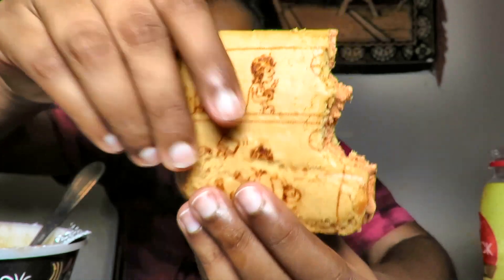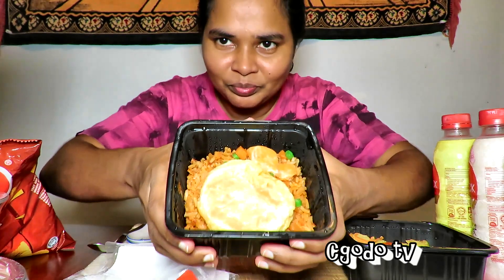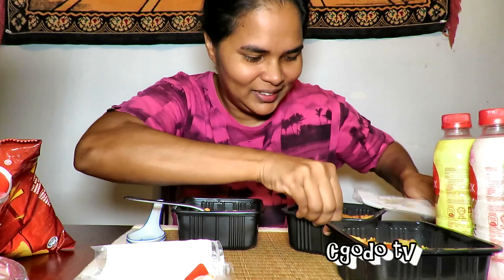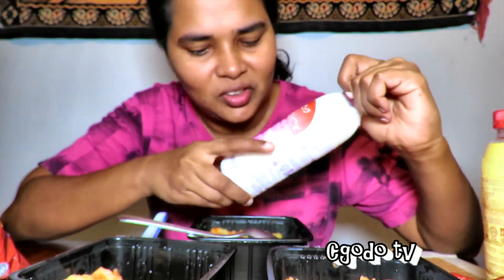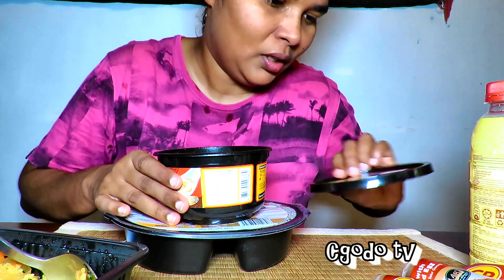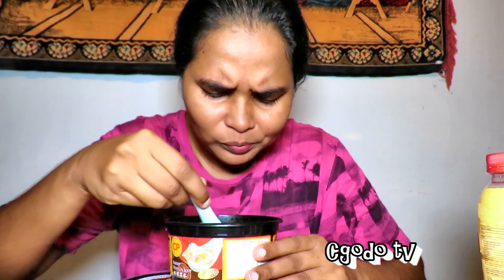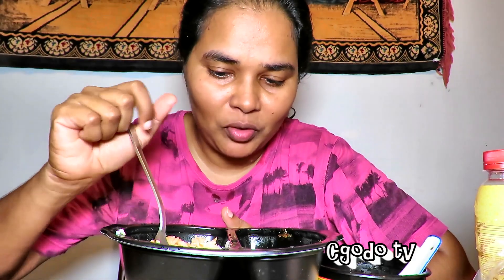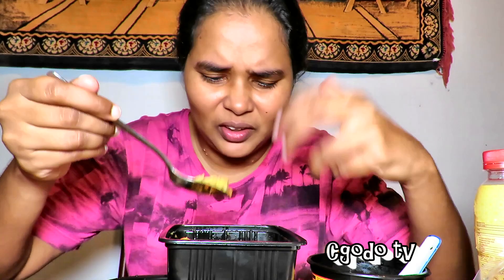Eating 7- ELEVEN Malaysia Food For 24 Hours "The Lunch" Part 1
Eating 7- ELEVEN Malaysia Food For 24 Hours "The Lunch" Part 1. The initial plan was just to make one video of only eating 7- ELEVEN Malaysia Food For 24 Hours but as the footage was way too long, so I decided to go 3 ways as in breakfast, lunch and dinner of eating 7- ELEVEN Malaysia Food for 24 hours. This will be the 1 part of eating only 7- ELEVEN Food For 24 Hours